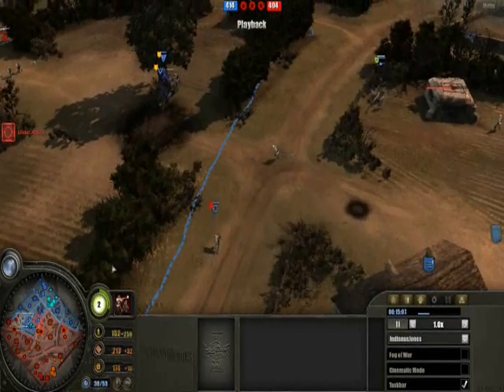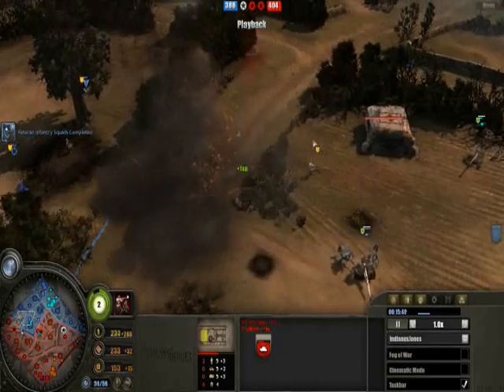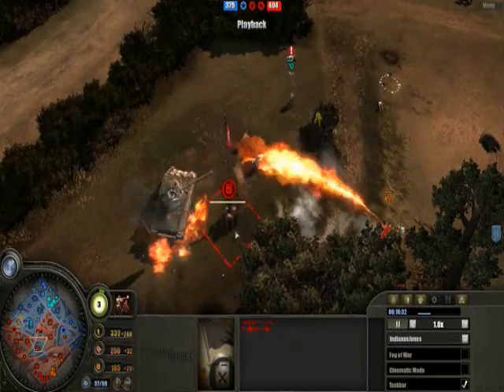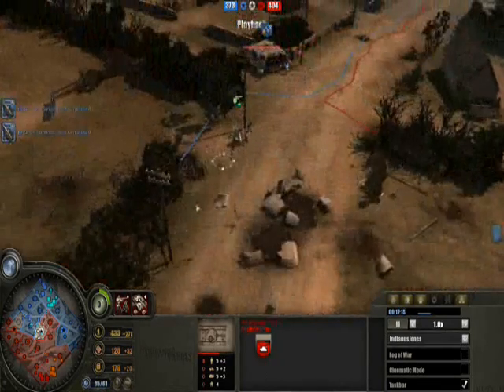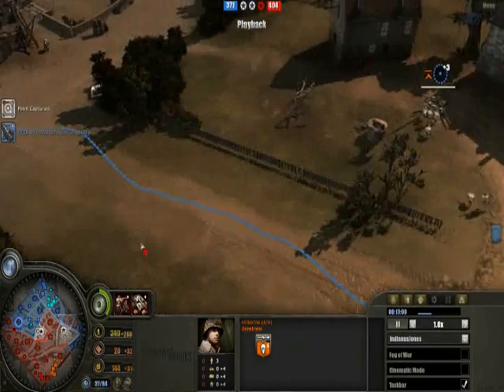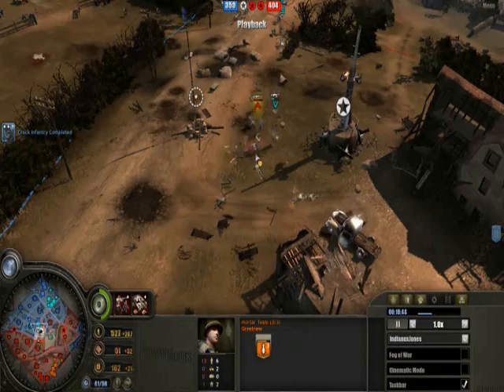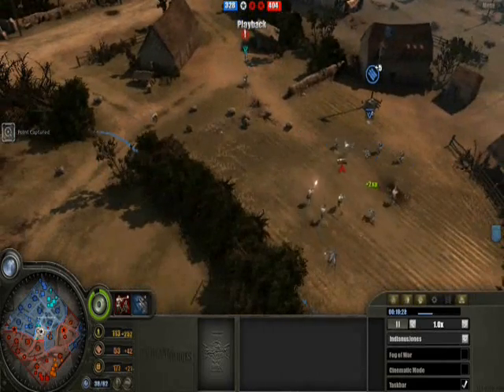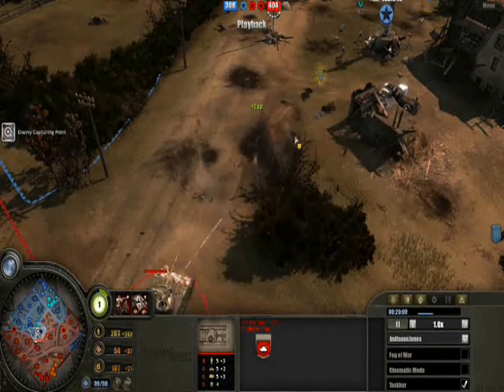OSC Vidcast #18 part3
Game: 2v2

Map: McGechaen's War

Matchup:

(Americans)
Greatness: Airborne
EnglishMuffin: Infantry

vs

(Wehrmacht)
HitlaNigga: Defensive
Indianus Jones: Blitzkrieg

Description: Once again the hedgerows of McGechaen's War are being contested. This time its a classic matchup of Americans vs Wehrmacht as they once again battle over the hedgerow country! Will the combined arms of Defensive and Blitzkrieg doctrines prevail or will the air superiority of Airborne with the artillery of the Infantry company from the Americans prove too much for the German forces? Watch and find out!

Intro/Outro Music: Rammstein (Feuer Frei), C&C Generals Menu.